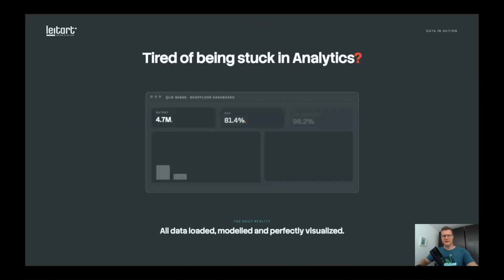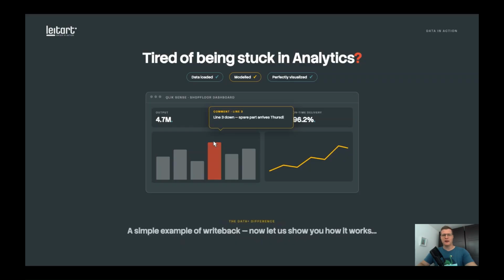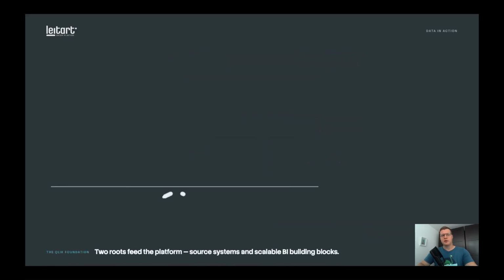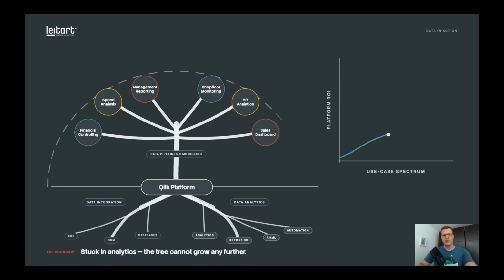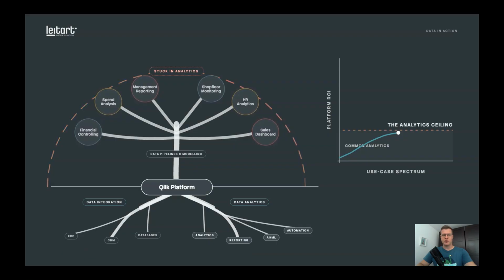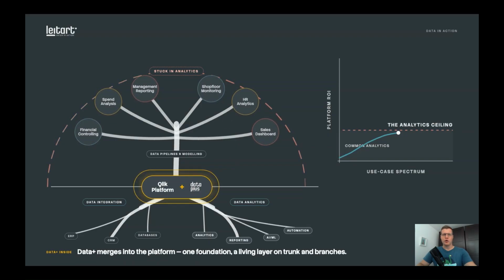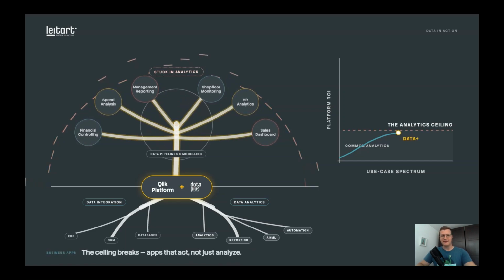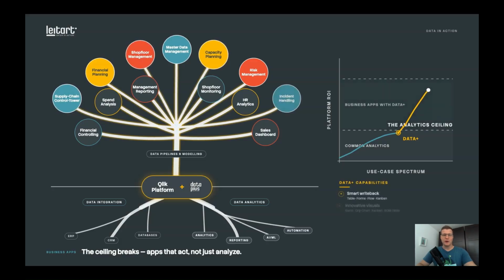Why We Built Data+ — Extend Qlik, Enable Action, Leverage Value.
There’s a point where analytics alone isn’t enough.

You start with Qlik to explore data, build dashboards and create valuable insights. But at some point, you want to do more: add a comment, make a decision, plan the next step or take action — without leaving Qlik.

That’s why we built Data+.

We originally built Data+ for ourselves, to extend what we could do with Qlik in our own daily work. Today, Data+ adds a new layer on top of Qlik: enabling writeback, interaction, planning and action directly where your data lives.

And now, with our own MCP capabilities, you can also interact with structured Qlik data using the flexibility and speed of large language models.

The goal is simple:

Extend Qlik. Enable action. Leverage value.

All Data+ features are included in the suite, so you can keep expanding what’s possible without worrying about additional license costs.

Want to see what Data+ can do in your own Qlik environment? Get started with a free license and onboarding.